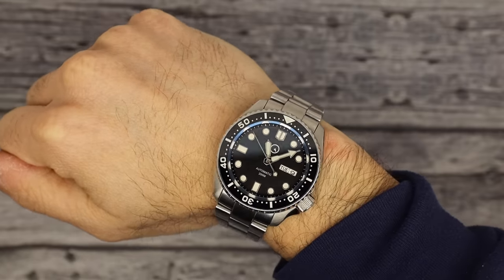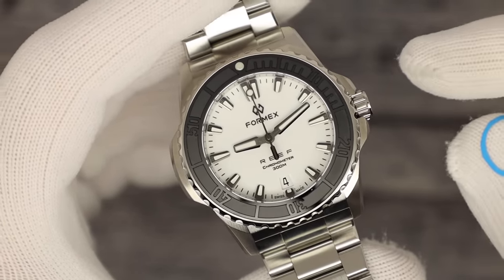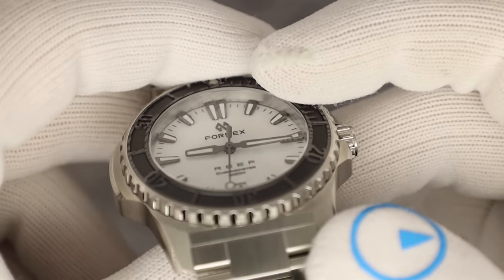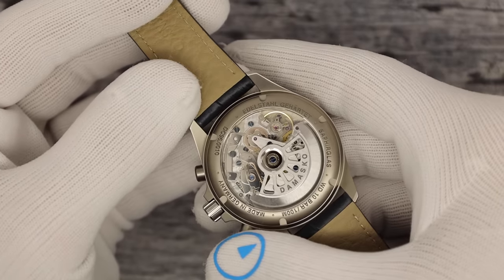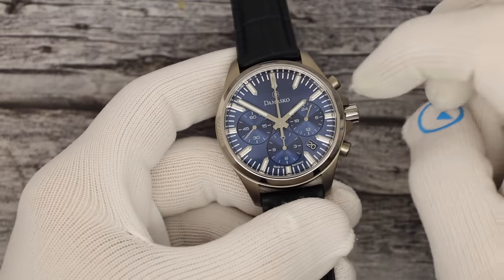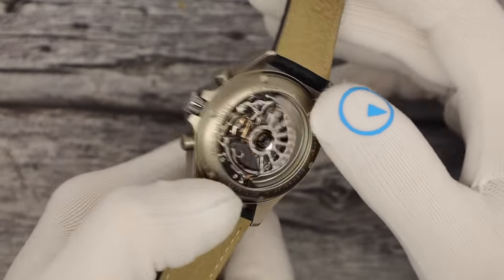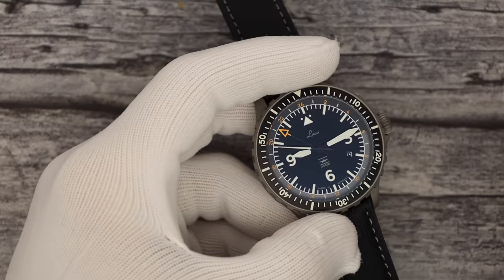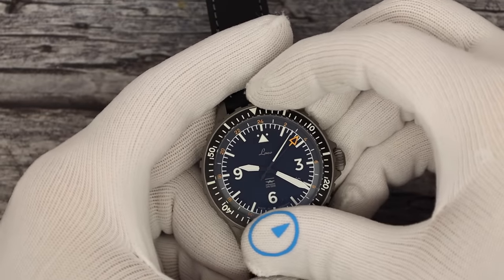Forget Watches and Wonders - These Watches are Wonders!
Today we will check out some of the most expensive watches in the store. What does $4,000 from Damasko get you? How about $2,000 from Formex? Featuring state of the art materials, design and engineering, sometimes you have to spend more to get the good stuff!